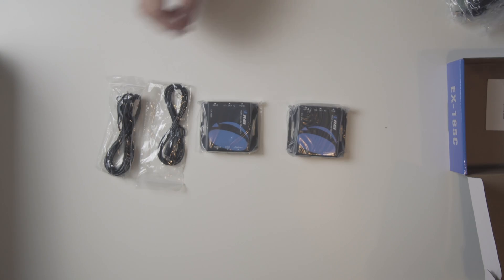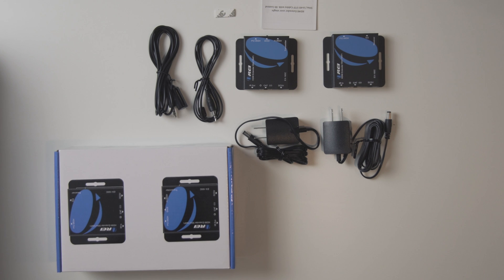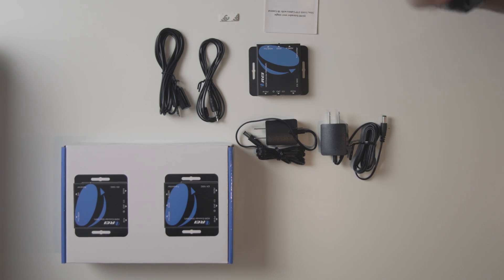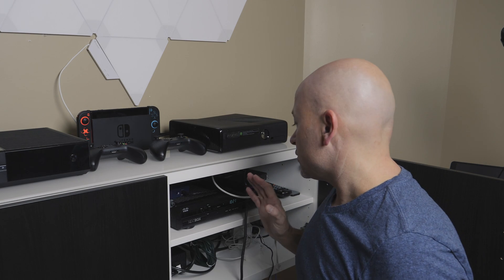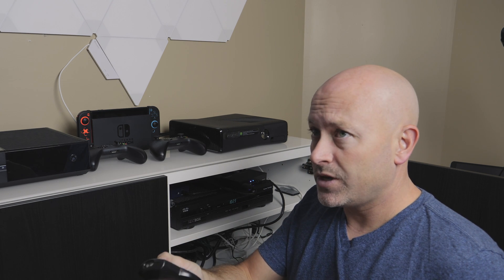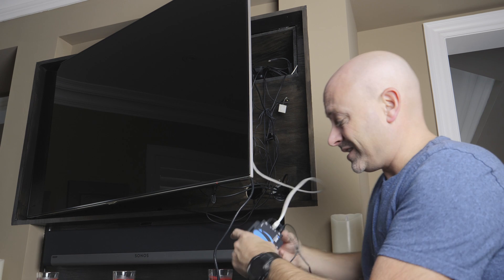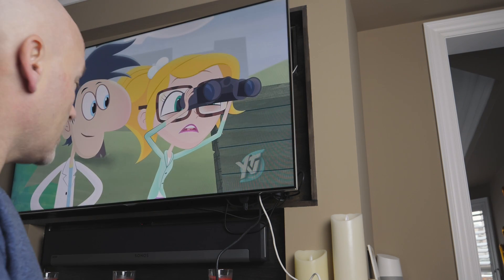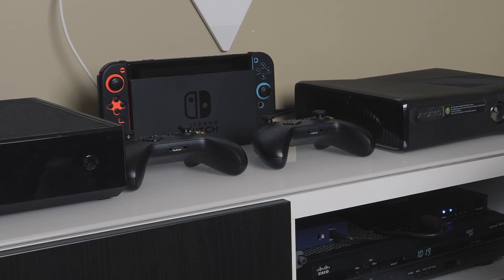OREI HDMI Extender Up to 164 Feet | Specs & instructions : EX-165+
Want to know how to extend one source on multiple displays over long distances up to 165 feet.

The OREI EX-165+ HDMI extender allows you to transmit HDMI audio/video signals over Cat6/7 cable with zero latency along with maintaining original audio/video quality. It supports up to 1080p resolution and extends the transmission distance up to 165 feet (50 meters).

You can also operate a set-top box or a Blu-ray player using its remote when at the remote monitor and vice versa.

HDMI Loop-out - Connect HDMI display to the transmitter for output to local display at the source.

IR control - enables source device to recognize remote commands from the remote display